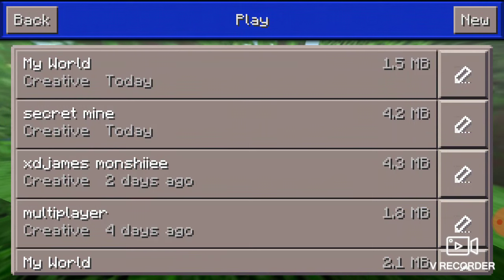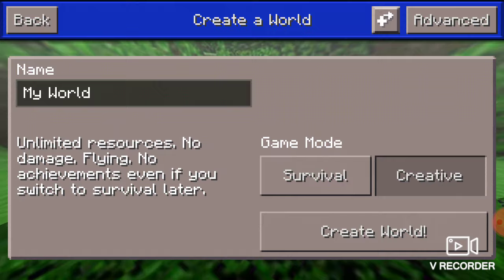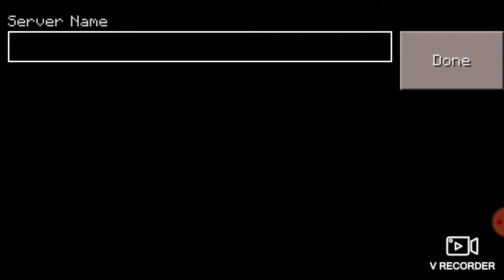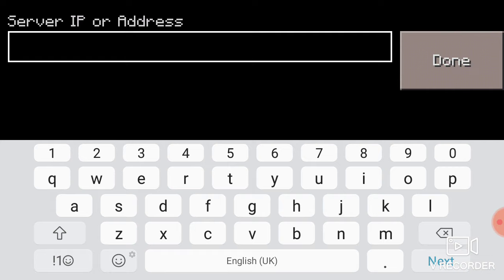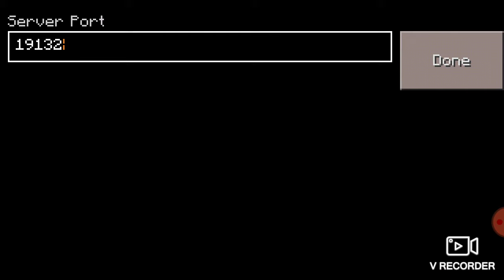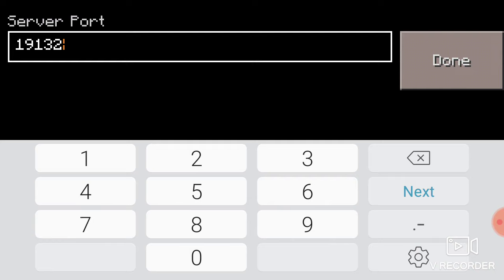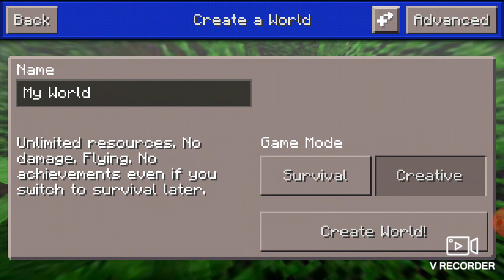how to play multiplayer in craft palace castle